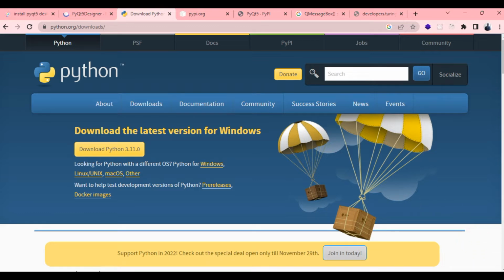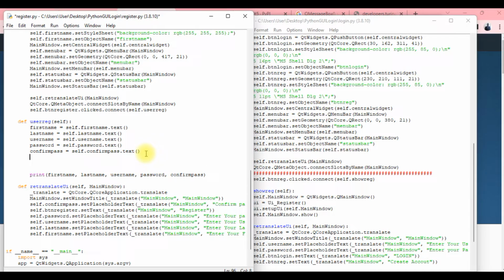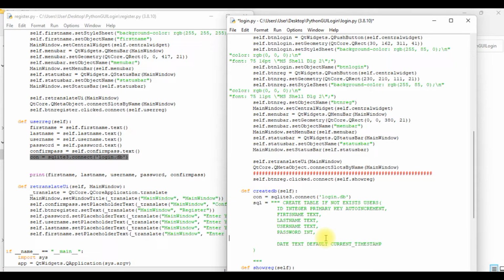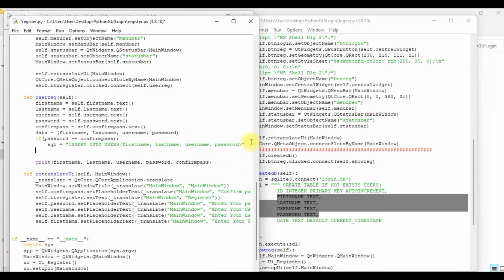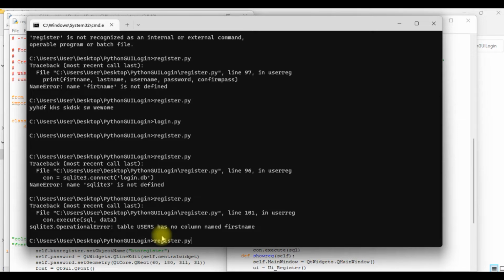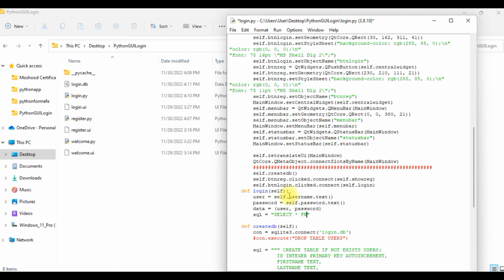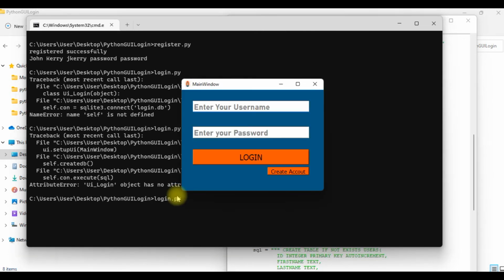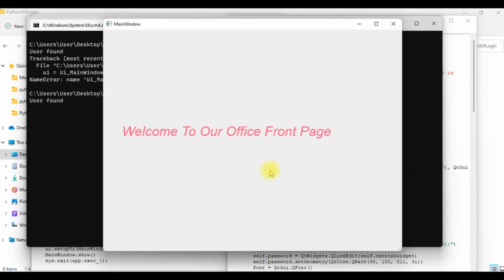Python PYQT Login and Register Part - 2